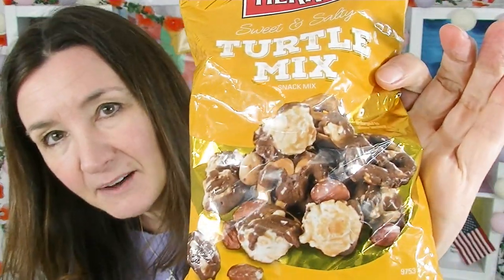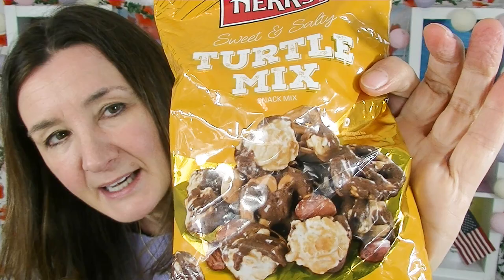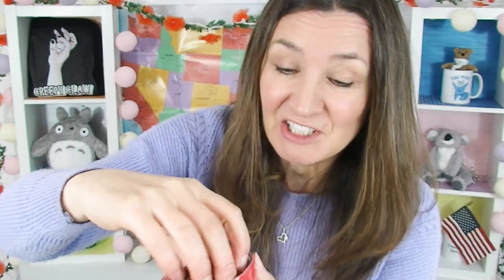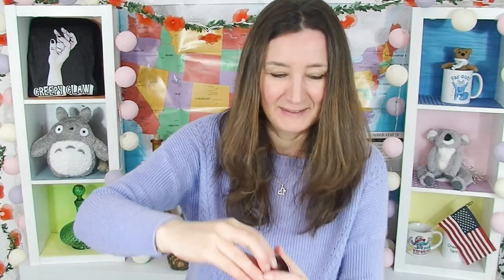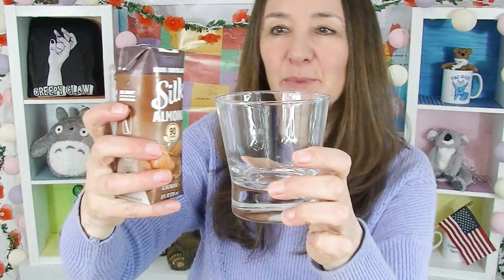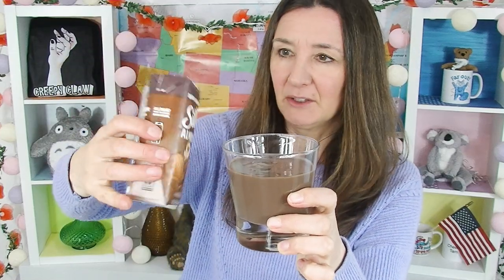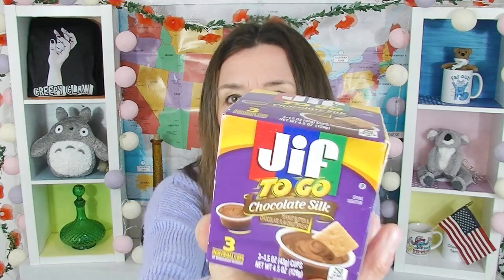American Taste Test Chocolate Almond Milk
Thank you John for sending these American treats along for me to try.
In this American Taste Test I try the following items:
Dark chocolate Almond silk milk
Jif to Go Chocolate Silk
Grandma's Chocolate Brownie Cookies
Choice Kettle cooked Sweet Thai Chili  Waffle Chips
Herr's Sweet & Salty Turtle Mix Snack Mix
Herr's red Hot potato chips
If you are not getting notified then try this notification trouble shooter provided by YouTube